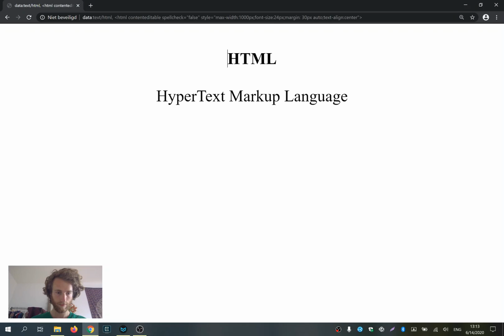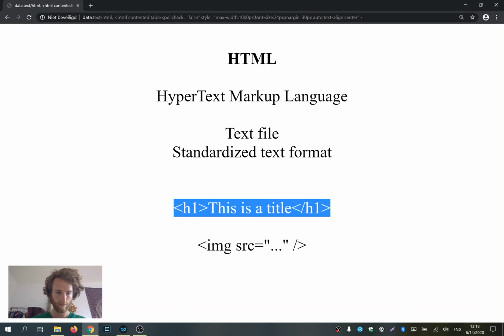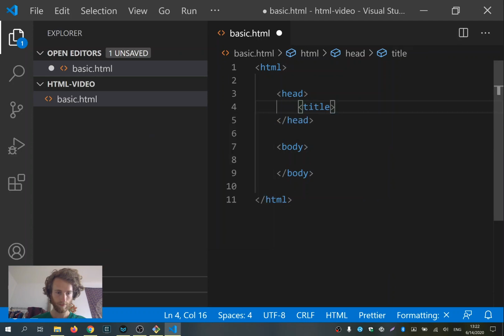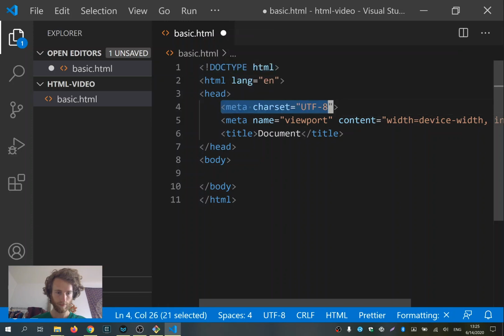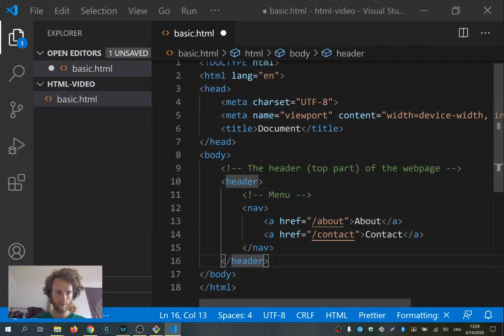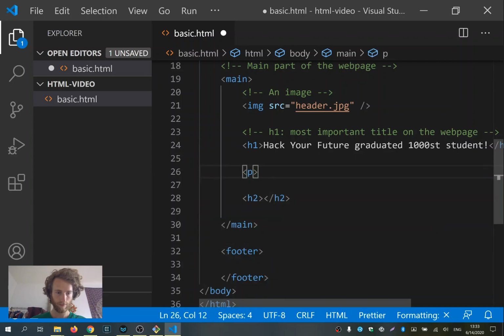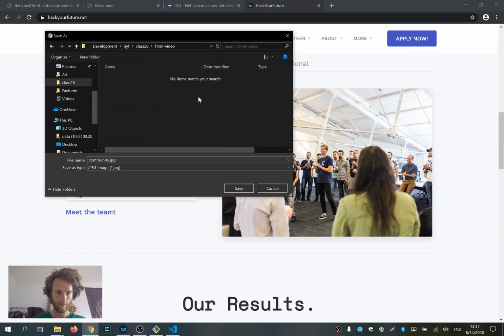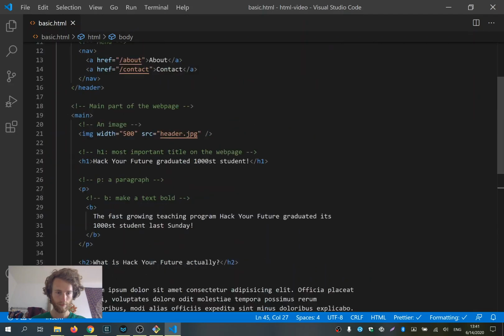HTML/CSS - Week 1 - How to write HTML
The webcam image froze for some reason, sorry!